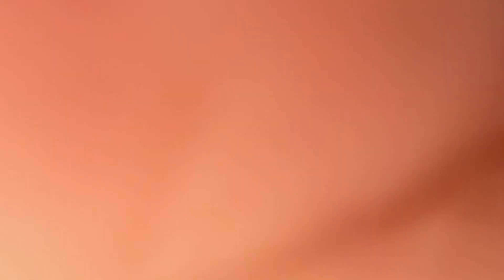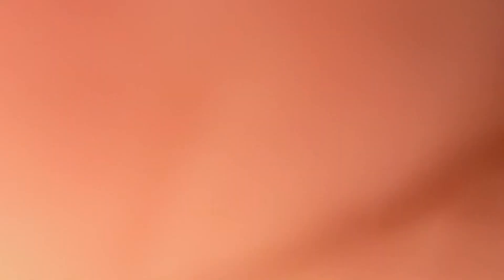Don't buy in East Point, Until you see this house!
Have you ever wondered if East Pointe Georgia is how they describe? We'll it's not, it's better and cooler, and has new constructions!

Check this amazing house tour our. Would you live here? Just minutes from Downtown Atlanta?

Address: 1853 E Farris Avenue E East Point, Georgia 30344

MLS #: 7339948

Listing courtesy of  Humphries & King Realty, LLC. Daniel Humphries

Ready to start the conversation about moving to Atlanta, Georgia?  Click the link below to schedule your private Zoom video call with a member of our team to learn more about the City of Peaches.
📲 We have so many people contacting us who are moving here to Atlanta, Georgia and we ABSOLUTELY love it! Honestly, if you are moving or relocating here to Atlanta or The Suburbs of Georgia, we can make that transition so much easier on you!!